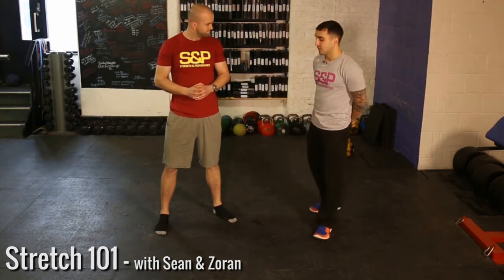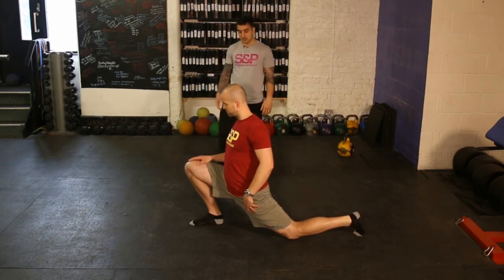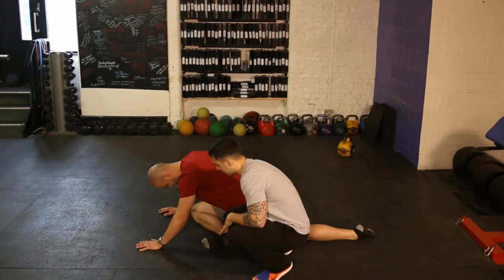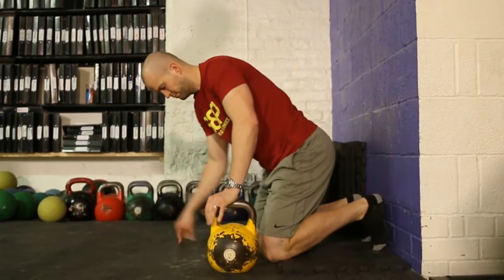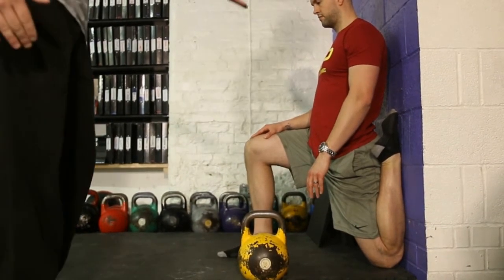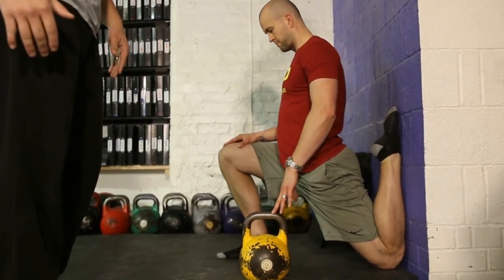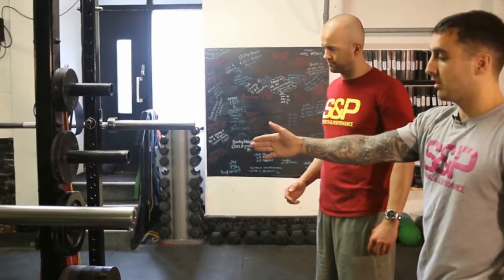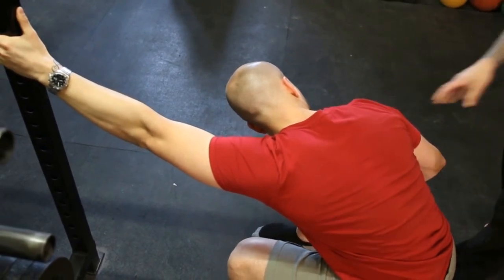Stretching 101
Covers Glutes/Hip Flexor/Quad Wall Stretch/Chest/Lats